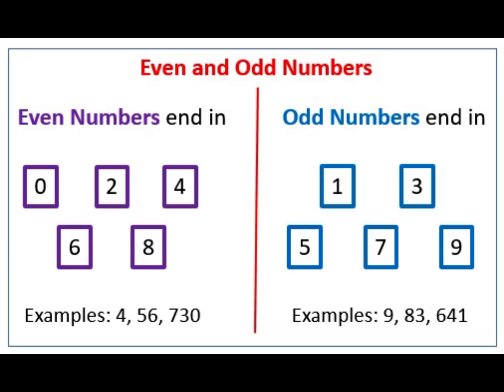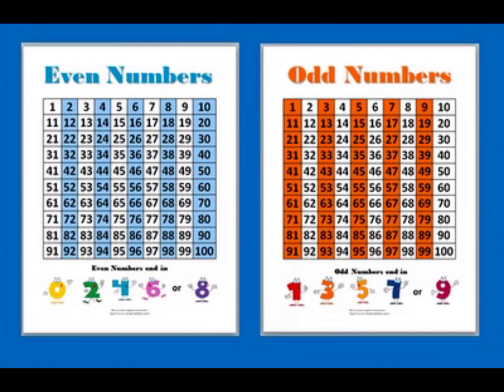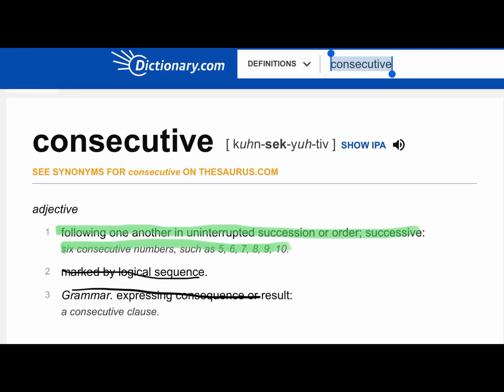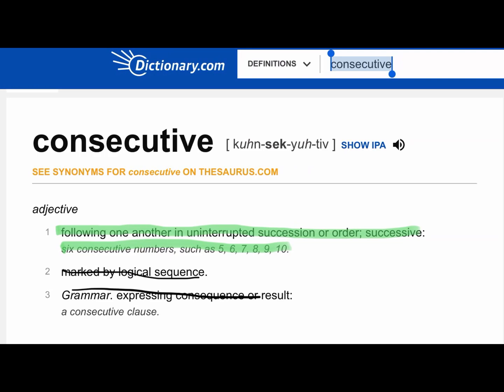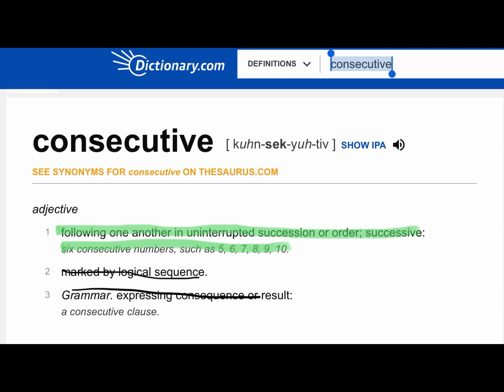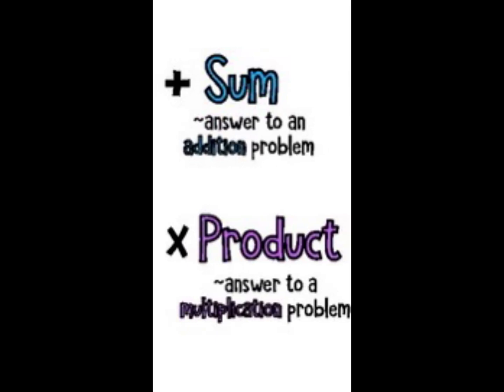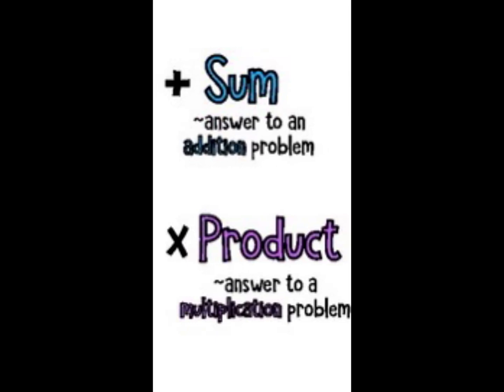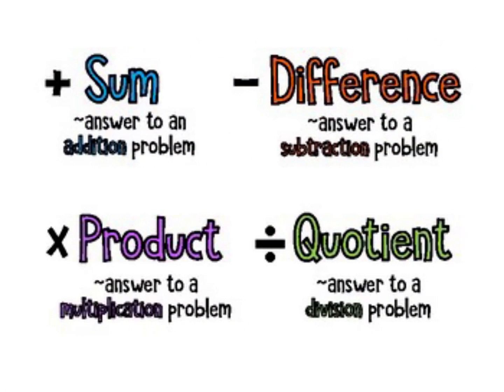Desmos Definitions Sept 2020